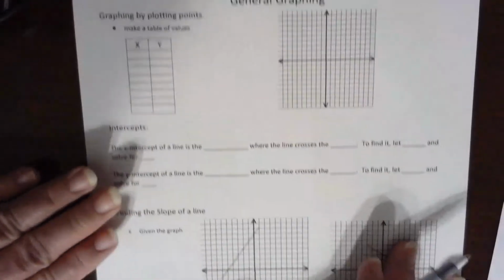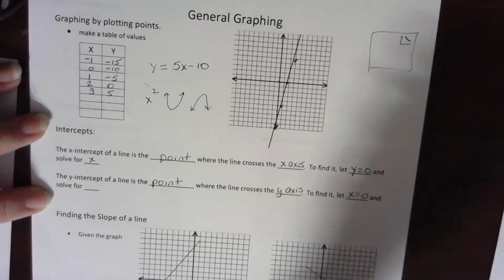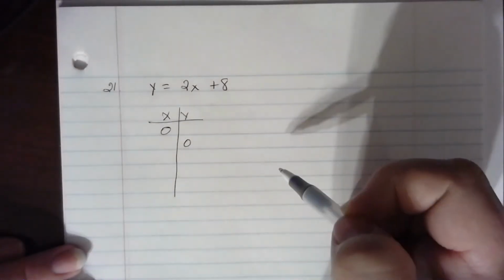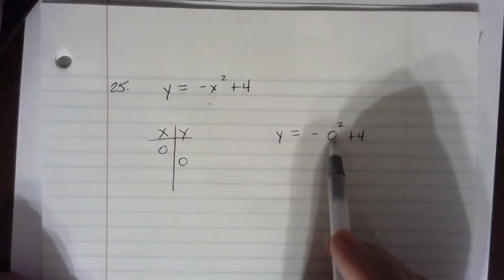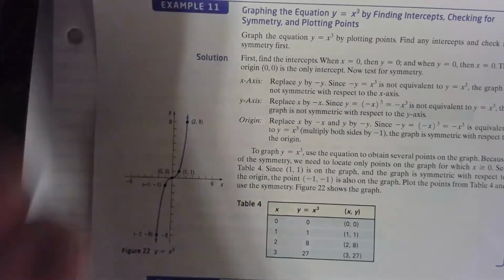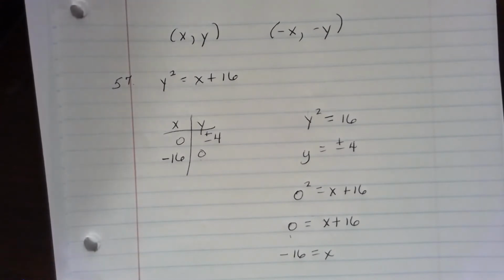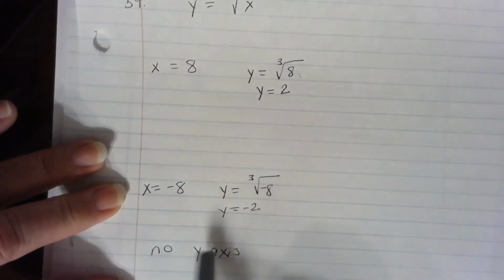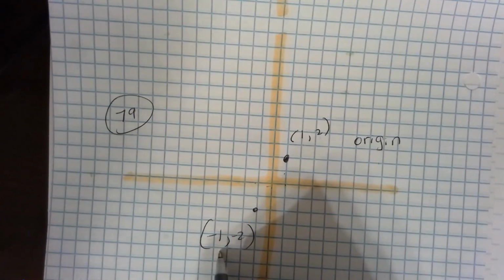Wendel Math 1112 Sec 2.2